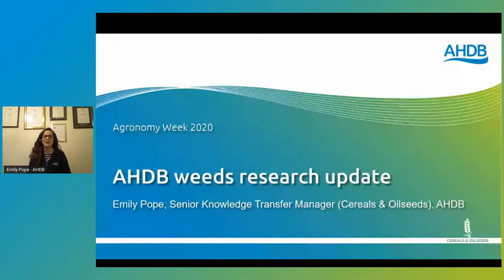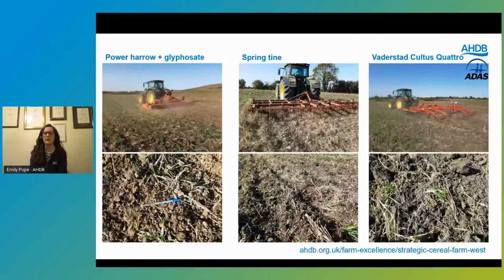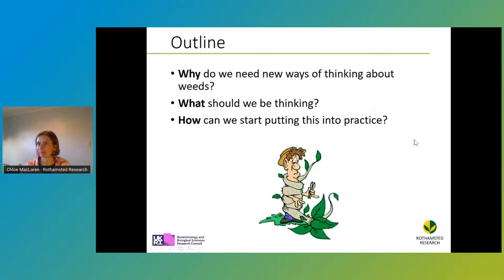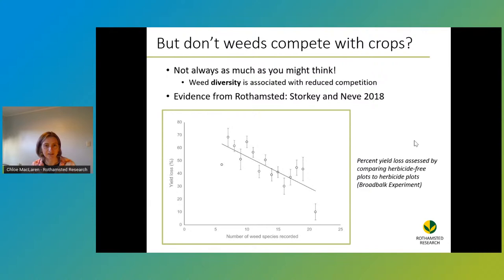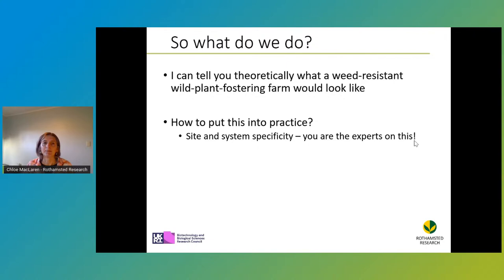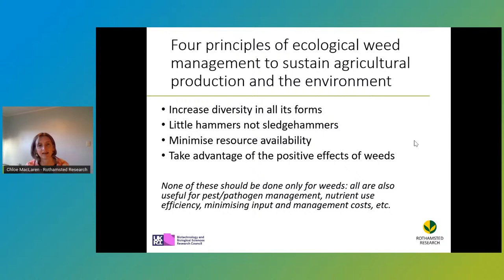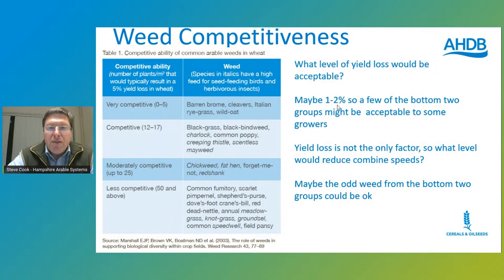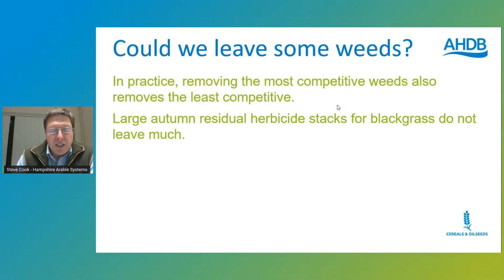Ecological principles for weed management Agronomists’ Conference 2020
Each December, AHDB hosts the Agronomists’ Conference. In 2020, the conference was held online (due to coronavirus restrictions) over several days – with elements called ‘Agronomy Week’ or ‘Agronomists’ Induction’.

Is there an alternative approach to weed control? How can we combine sustainable use of herbicides with cultural controls to maximise efficacy? These are just two of the questions we will be trying to answer during this live -stream session. Join us to discuss how to design farming systems that are resistant to outbreaks of problematic weeds but capable of fostering a diverse weed community to support ecosystem services. We will also look at managing resistance in weed management, using insights gained from AHDB -funded research projects and Strategic Cereal Farm trials.

BASIS/NROSO points will not be available to claim for this session after 18 December 2020.